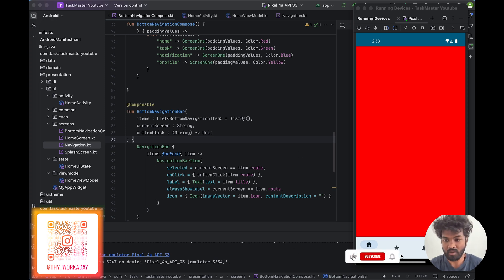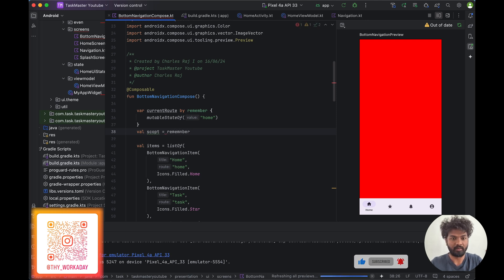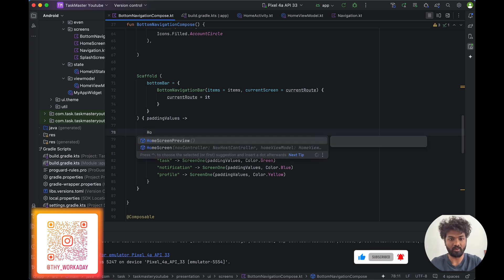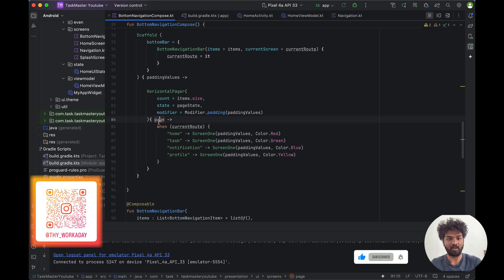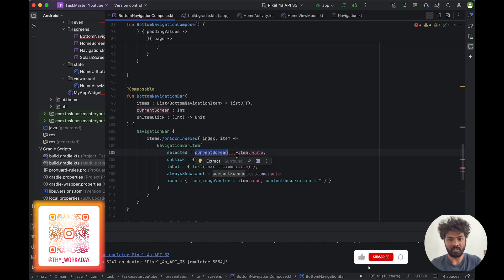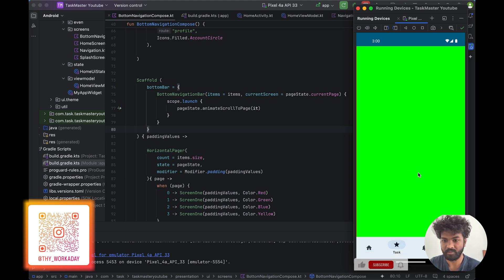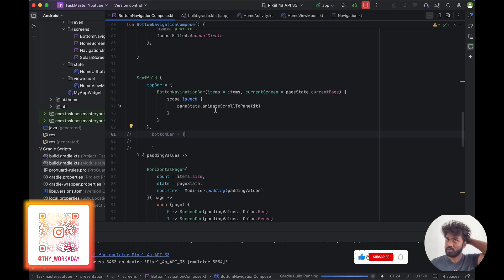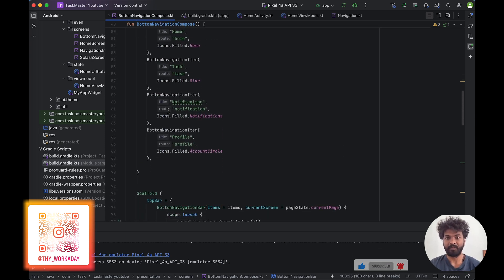Swipe in Bottom Navigation in jetpack compose :: Android studio Kotlin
In this video, we'll show you how to create a bottom navigation bar in Jetpack Compose using Android Studio. We'll guide you through using the Scaffold composable layout to set up your bottom navigation bar. You'll learn how to navigate between different bottom navigation items and how to create custom bottom navigation items. Whether you're a beginner or looking to enhance your Jetpack Compose skills, this tutorial is perfect for you!
Swipe screens in bottom navigations in jetpack compose.